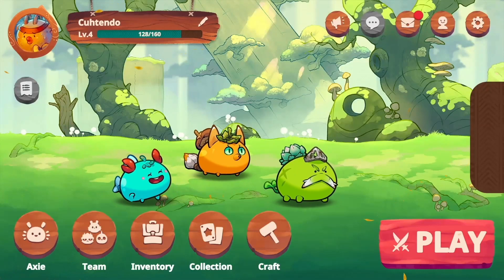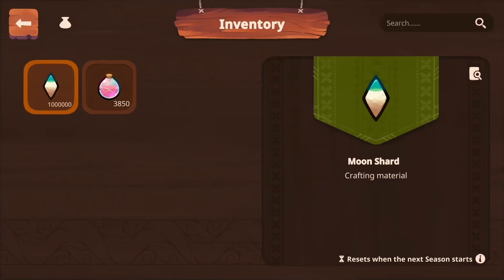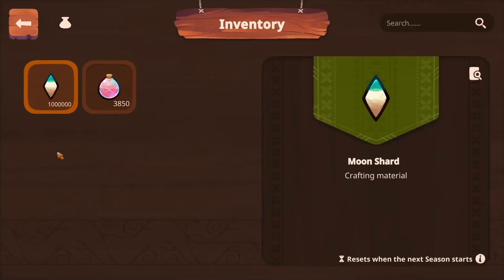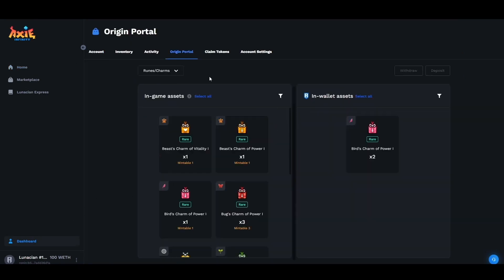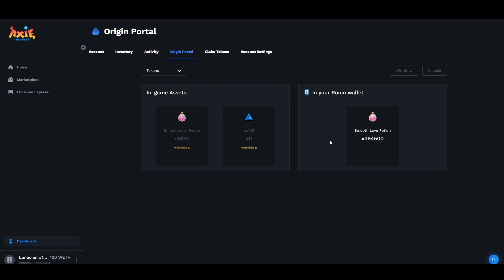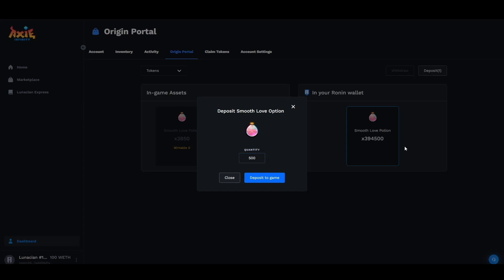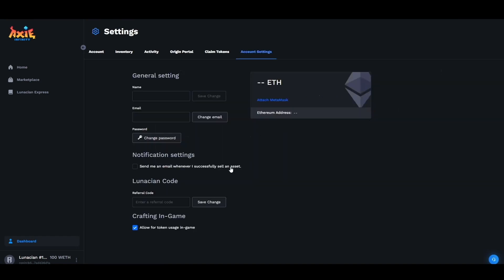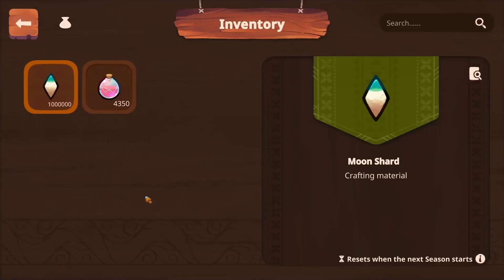Origin SLP Tutorial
Watch this video to find our how to deposit and withdraw SLP through the Origin Portal on the Marketplace.